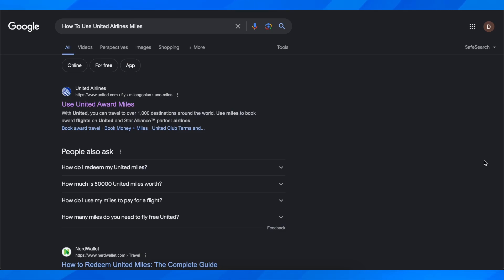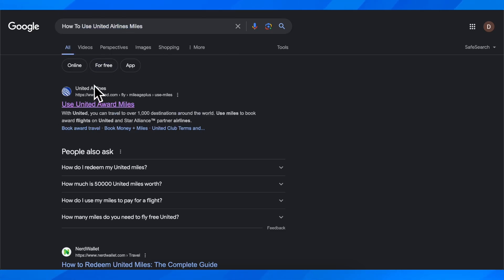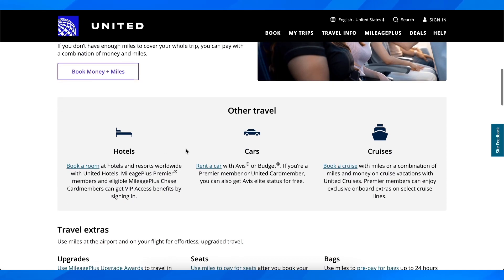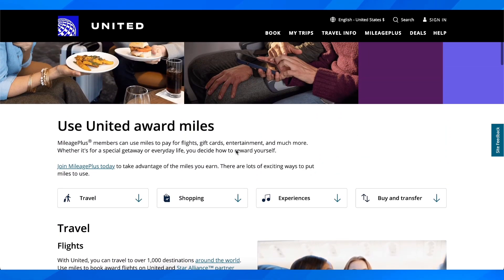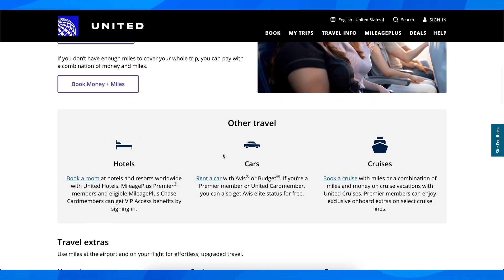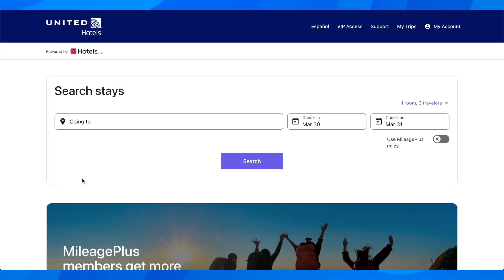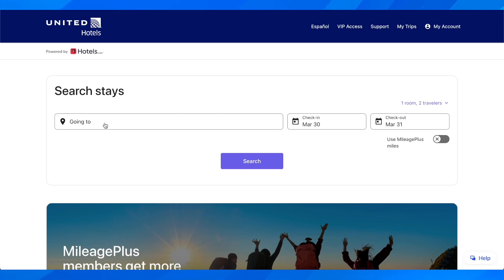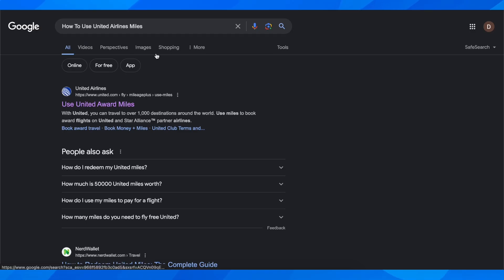How To Use United Airlines Miles (2024)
How To Use United Airlines Miles

In this video we show you How To Use United Airlines Miles. If you want to know How To Use United Airlines Miles then this is the perfect tutorial for you.